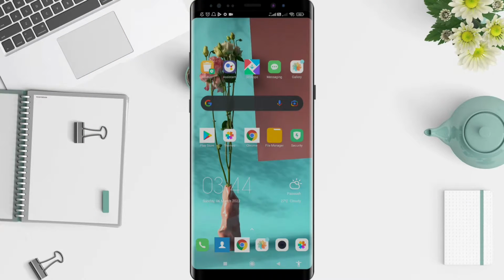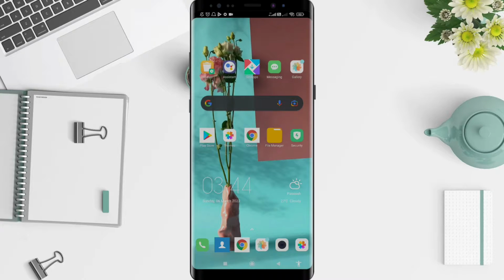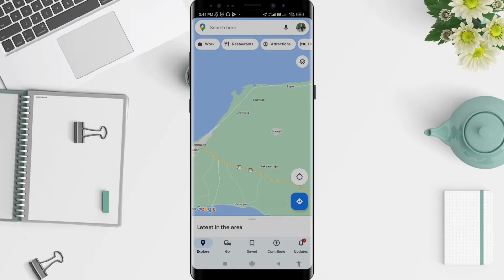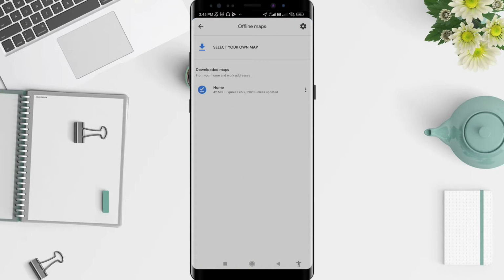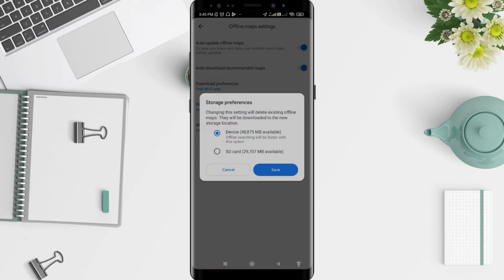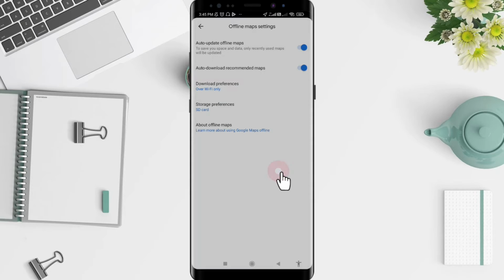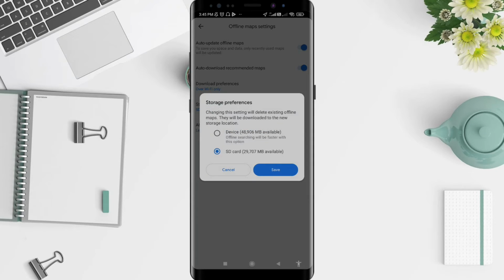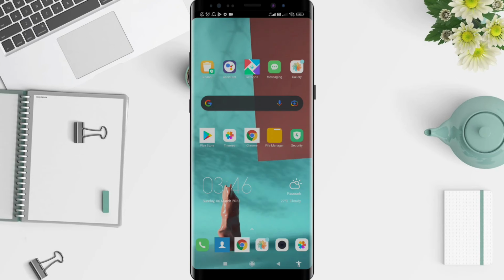How To Save Google Maps To Sd Card | Switch Storage Preferences Google Maps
Hi guys, in this video I'll show you how to save google maps to sd card on android.

*this video is related to :
how to save google maps to sd card
switch storage preferences google maps android
how to save google maps to sd card on android
google maps storage preferences
storage preferences settings google maps